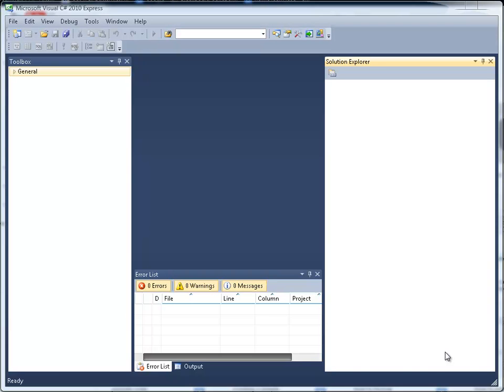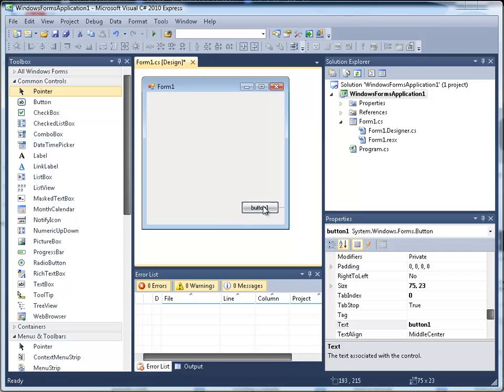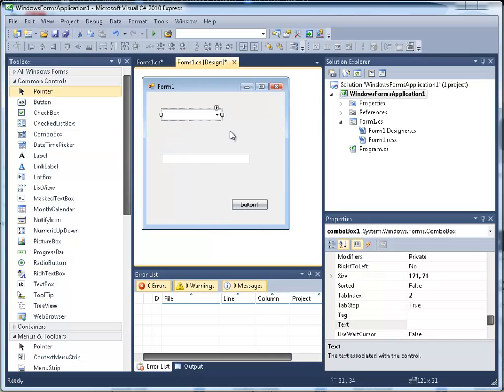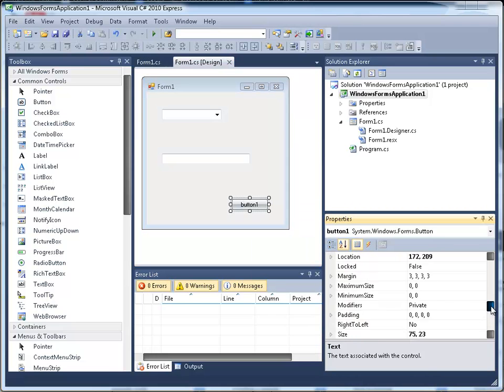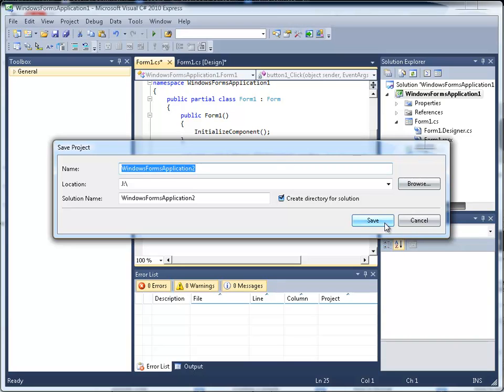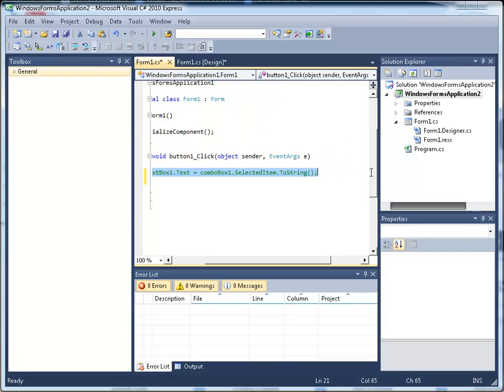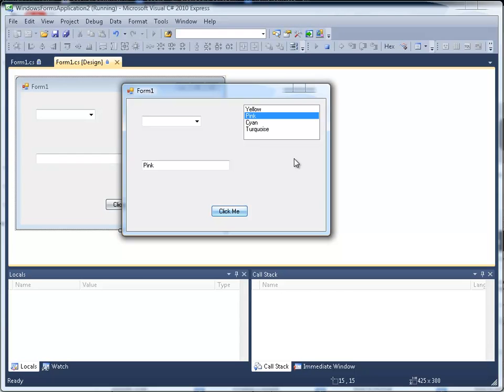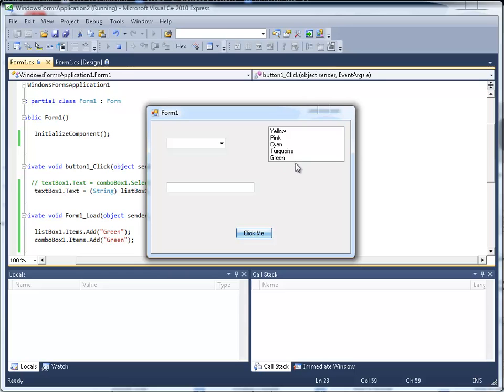how to make and use list and combo boxes in a C# form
Make and use a listbox or a combo box control in C# using visual auto-layouts.